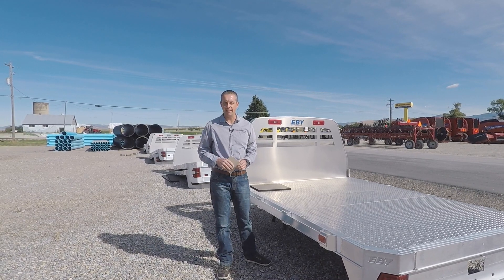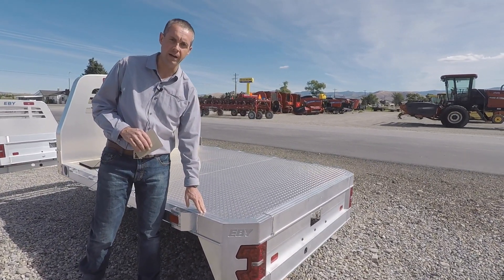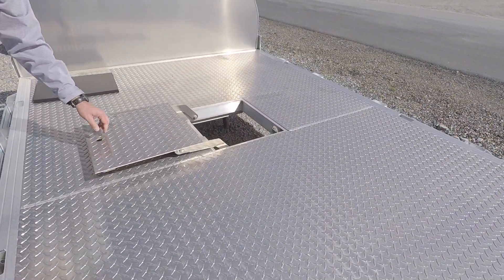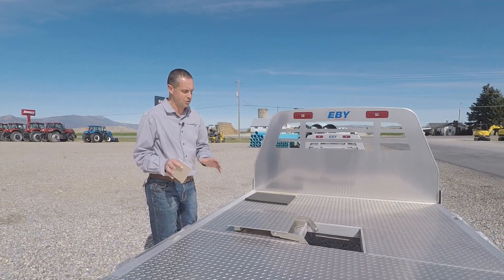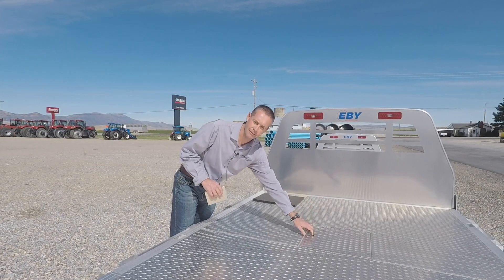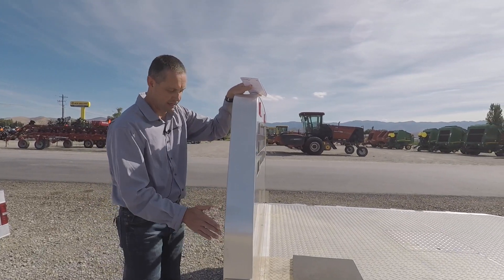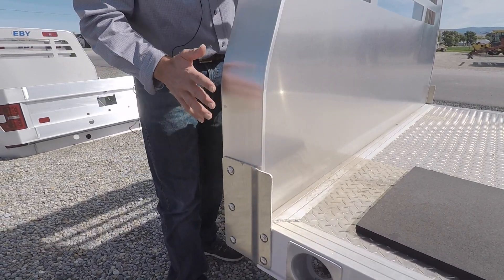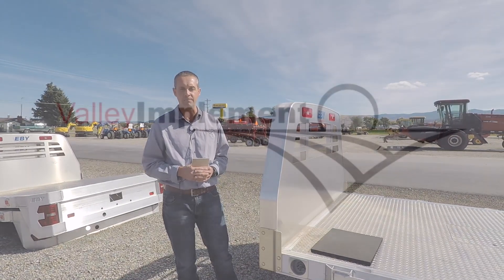EBY Flatbed REVIEW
EBY Flatbeds are made out of quality aluminum with no metal parts that rust. They are a great choice for towing because the trailers hook to the truck itself and not the flatbed. Plus, the bed and front piece are separate so there is no worry about them breaking and having to weld them back together.